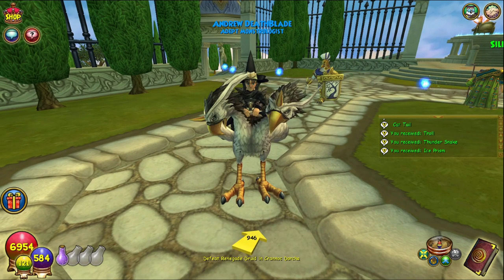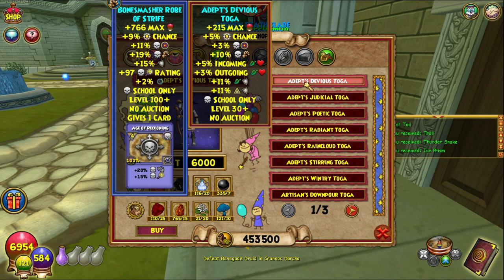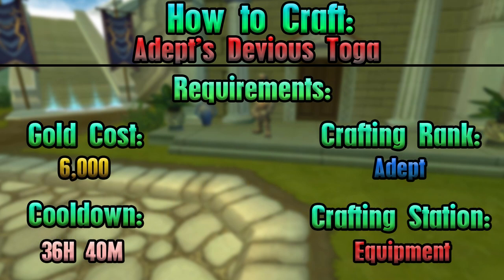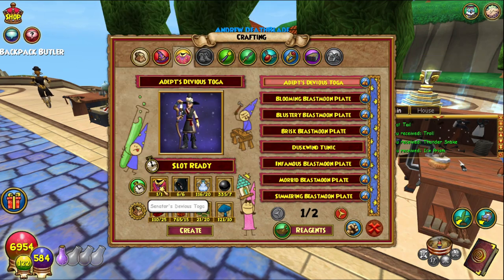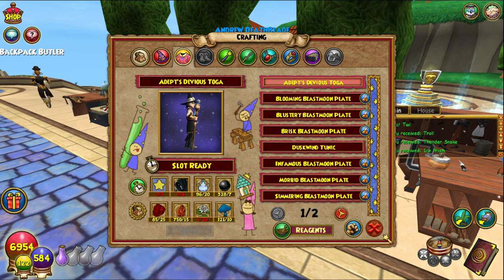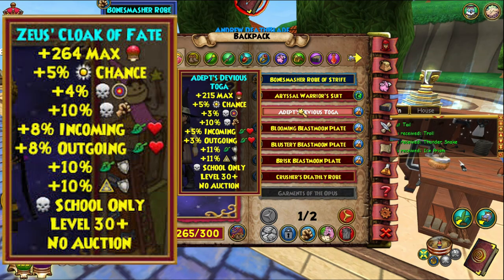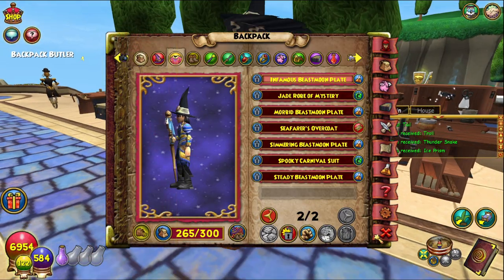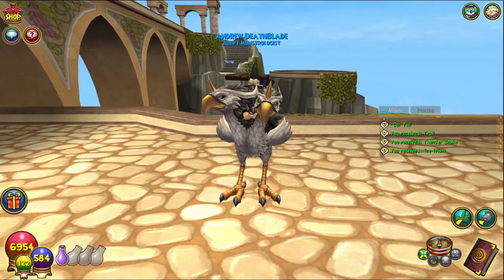Wizard101 | Completionist Crafter #44 | Adept's Devious Toga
Today we craft the Adept's Devious Toga in Wizard101.